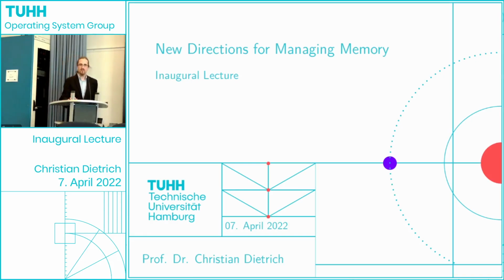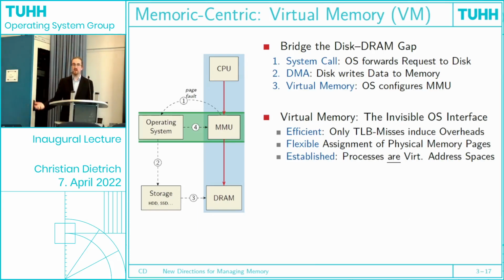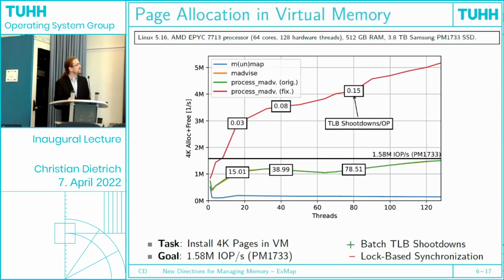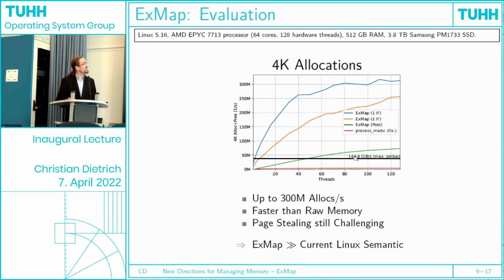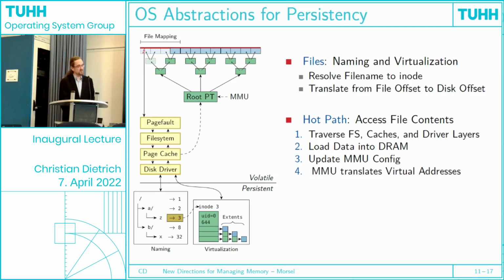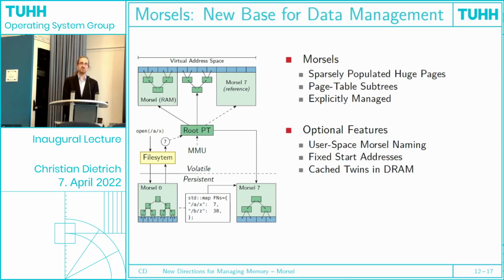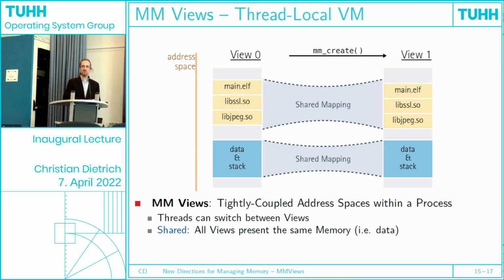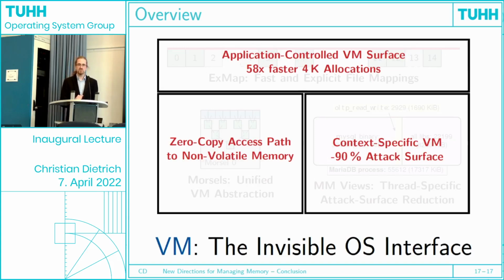New Directions for Managing Memory (Inaugural Lecture, Christian Dietrich, TUHH, April 07, 2022)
Traditionally, memory is the scarce resource that operating systems virtualize for their users. However, current hardware trends, like ultra-fast NVMe SSDs and non-volatile RAM, force us to rethink operating system-mediated management. We no longer have to manage scarcity, but we have to swim in the new abundance without drowning. In his inaugural lecture, Christian Dietrich will present three ongoing research projects that center around the topic of memory management.